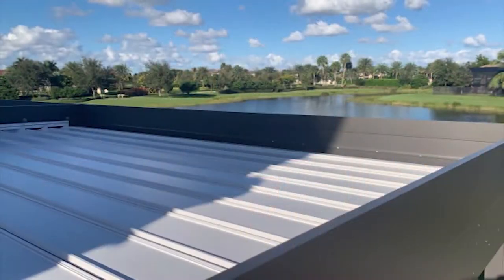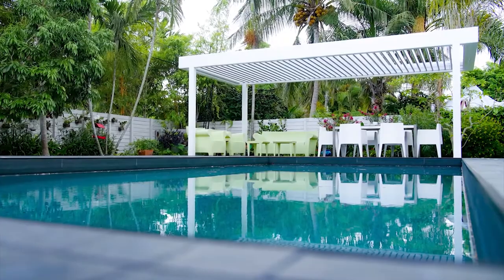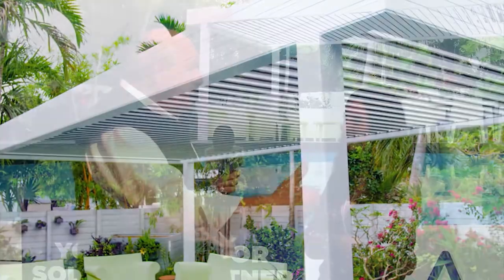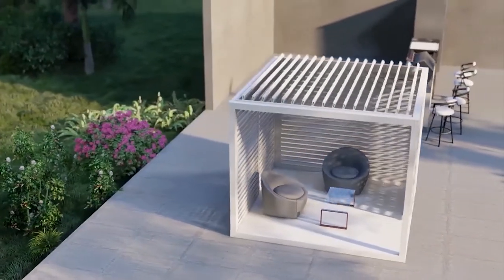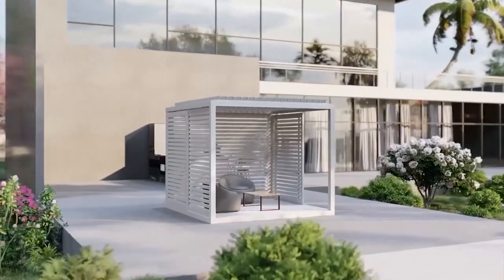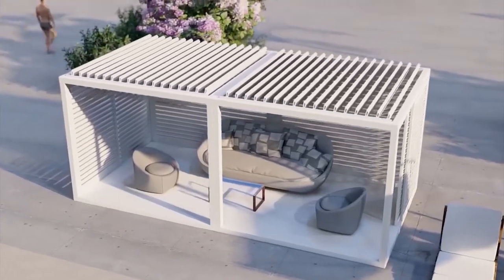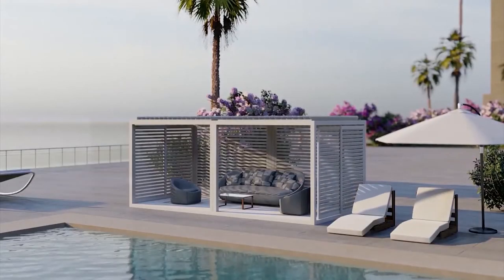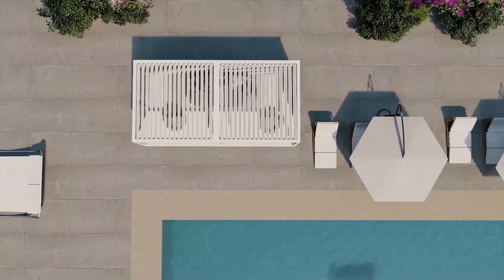Azenco Outdoor Solutions featured on Welcome Home TV.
Azenco's VP of Sales Leslie Chapus, had the chance to meet with the Welcome Home TV team at HPBExpo 2020 in New Orleans, where the manufacturer of innovative outdoor solutions featured the brand-new K-Bana pergola for the 1st time and won the Vesta Award.